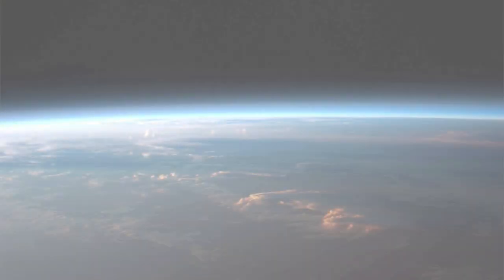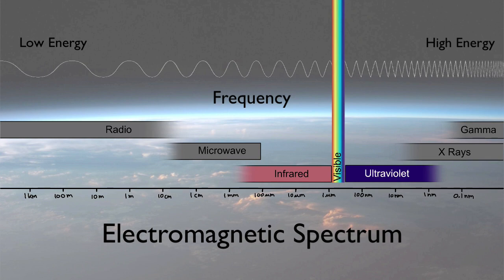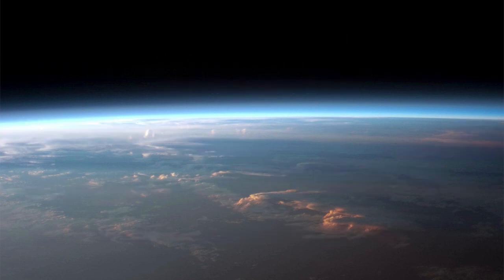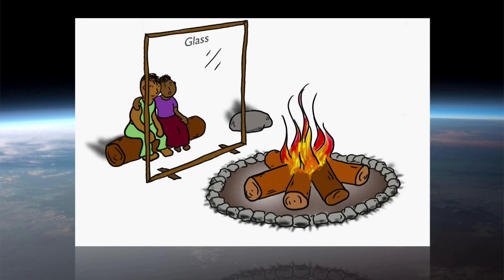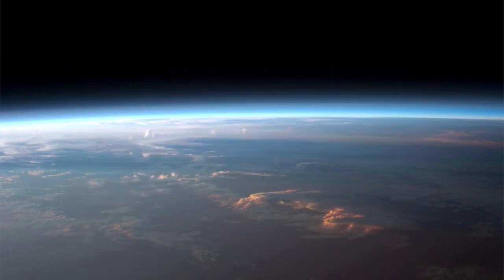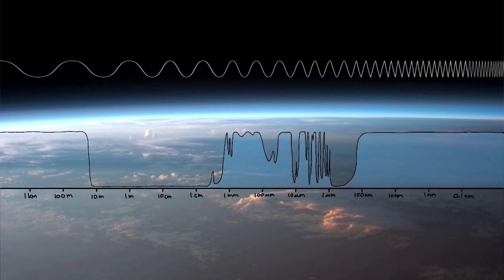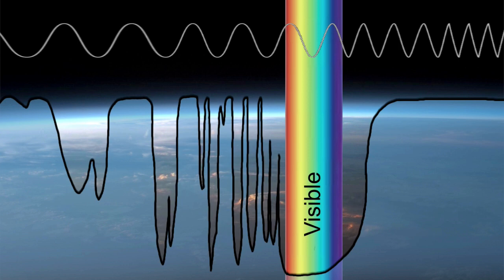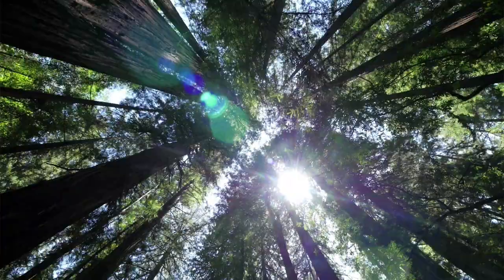From Transparent to Opaque — How Well Might Light Pass Through a Material | Arbor Scientific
Whether a material is transparent or opaque depends not only upon the material but upon the frequency of light. Watch as we discuss transparent and opaque materials in more detail in this video.